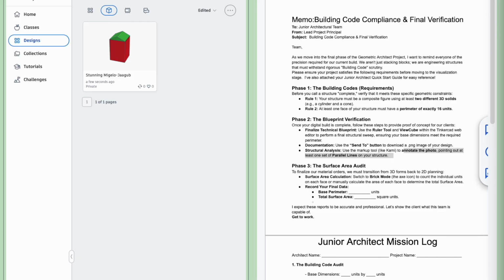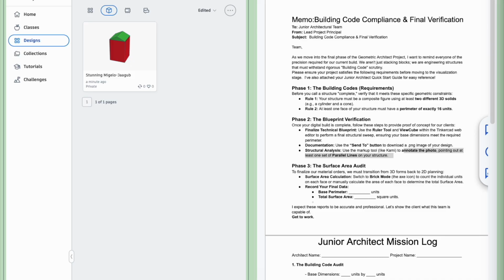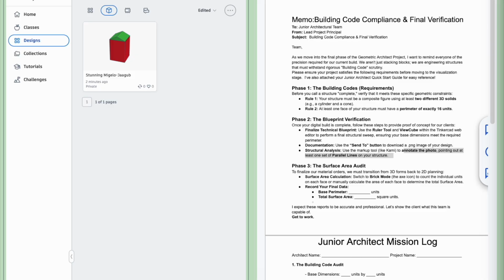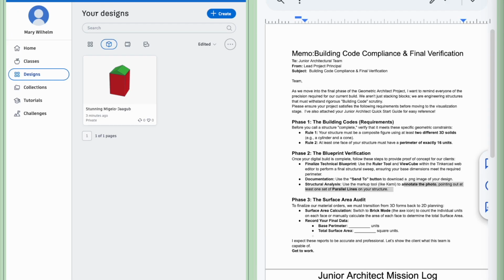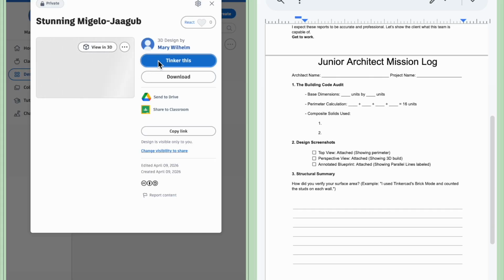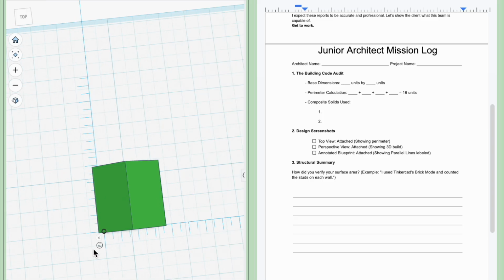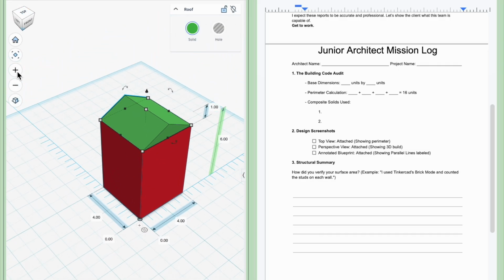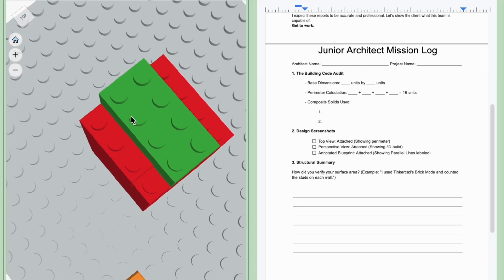Creating a 4th Grade Geometry Lesson? Try This!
In this video, I’m breaking down one of my favorite classroom "transformations: - Project Geometric Architect. 🏢
As a 4th-grade teacher and digital creator, I’m always looking for ways to move beyond worksheets. This week, I'm looking into using TinkerCAD to build 3D composite figures and apply real-world "Building Codes" to our math standards.
In this video, I cover:
* 🏗️ How I set up the Geometric Architect Project for my students.
* 📏 Using the Tinkercad Ruler Tool and Brick Mode for area/perimeter.
* 🖍️ Using Kami to annotate digital blueprints.
* ✅ Reflection: What worked and what I’d change for next time.